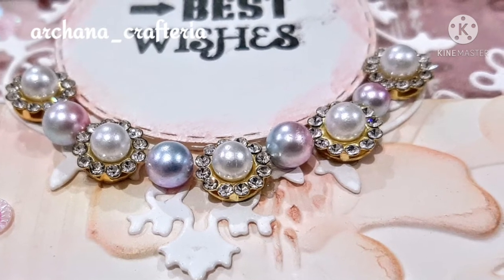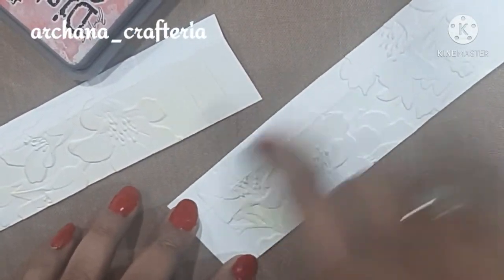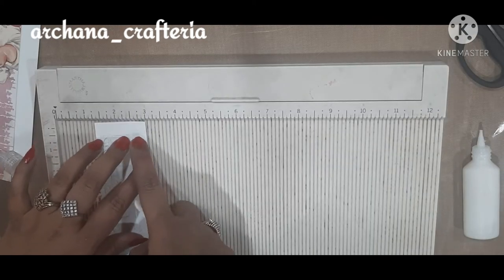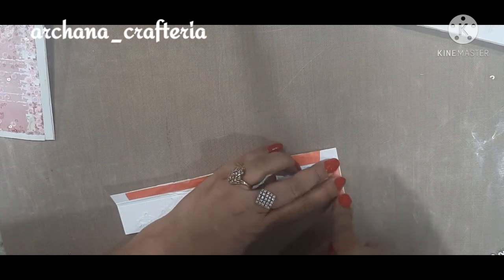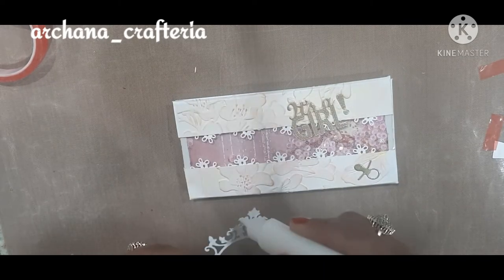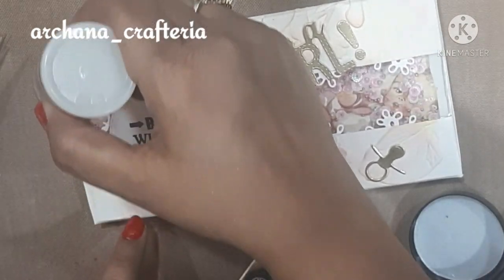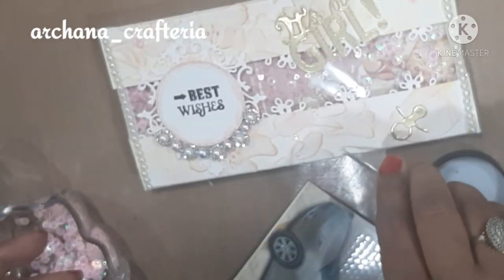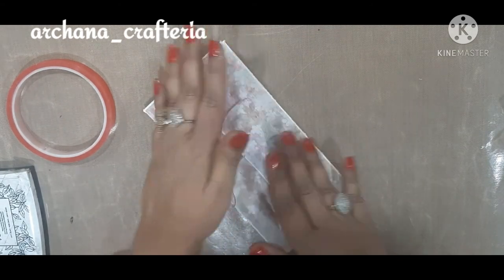Tutorial on shaker shagun envelope; step by step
There is a tutorial how to make a beautiful shaker shagun envelope by step to step instructions